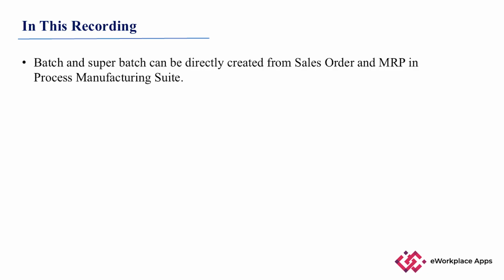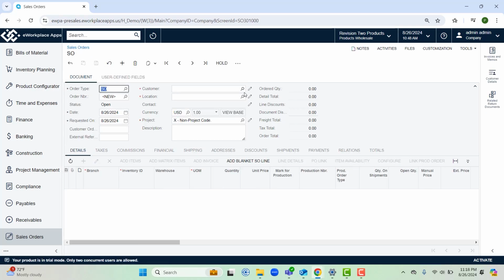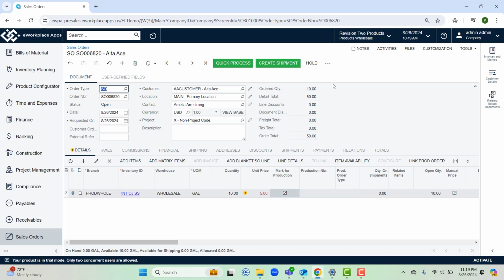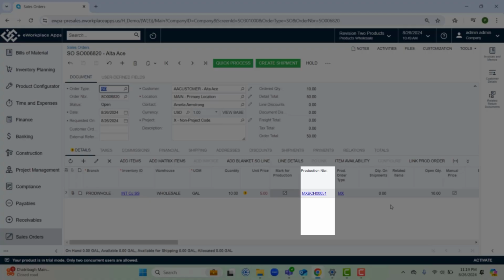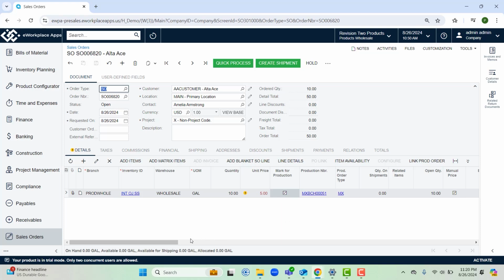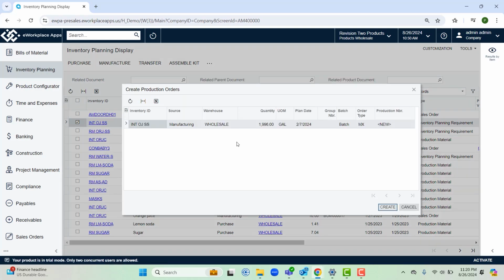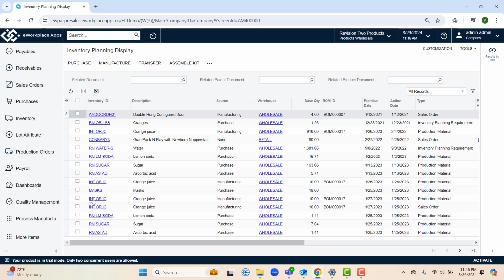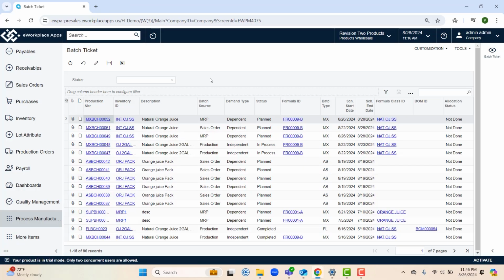Create Batch and Super Batch with Sales Order (SO) and MRP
Learn to create batch and super batch with sales order (SO) and Acumatica's material requirements planning (MRP) within the Process Manufacturing Suite for Acumatica.